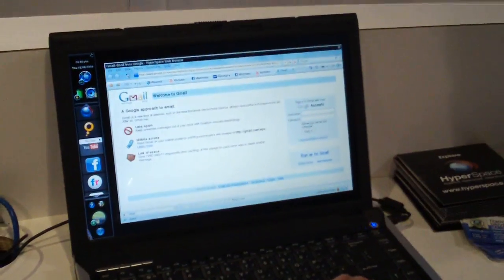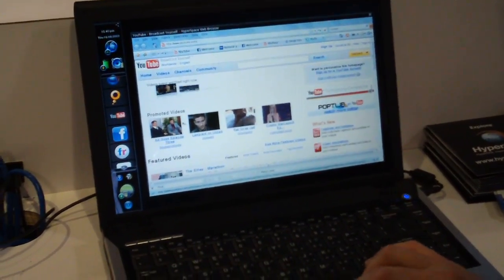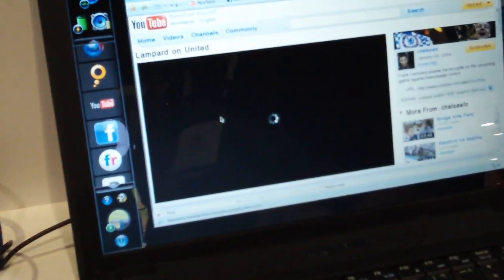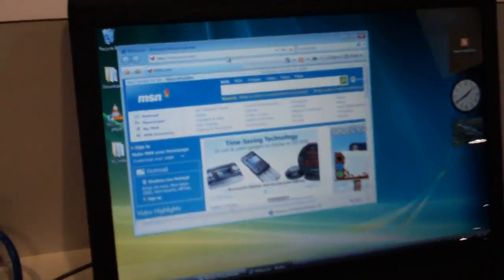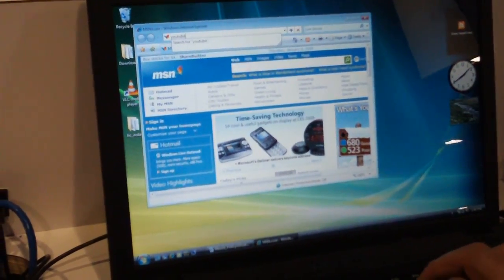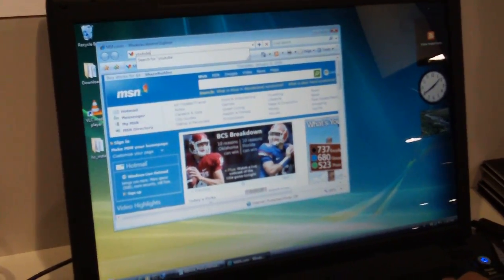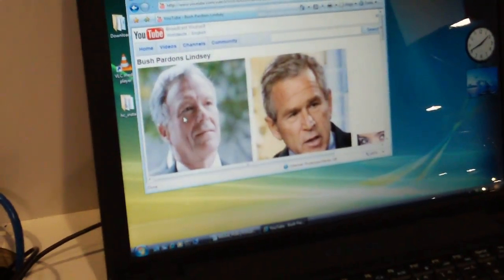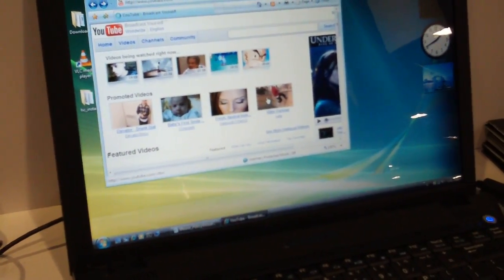CES 2009: Phoenix HyperSpace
Demo at CES 2009 of Phoenix's HyperSpace virtualized environment.  Press the "F4" key and it toggles between Vista and HyperSpace world.  You can even be in HyperSpace as Vista is booting.